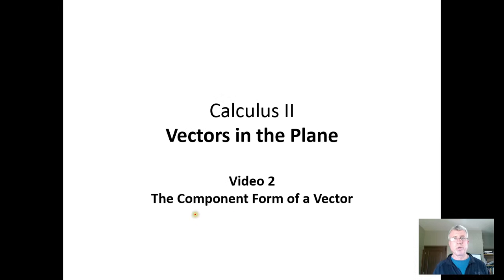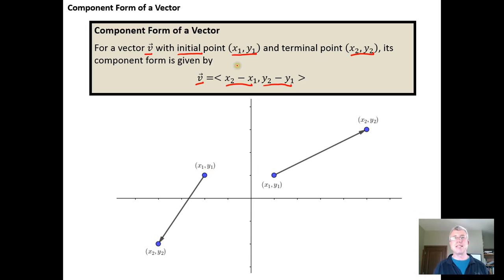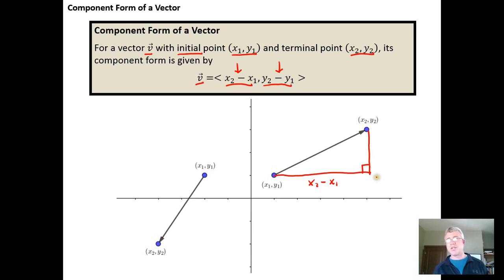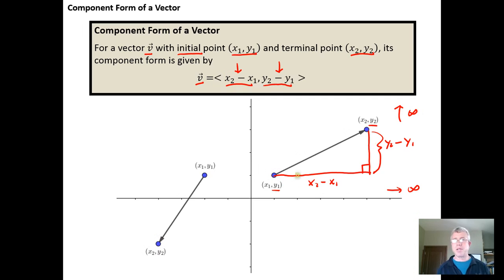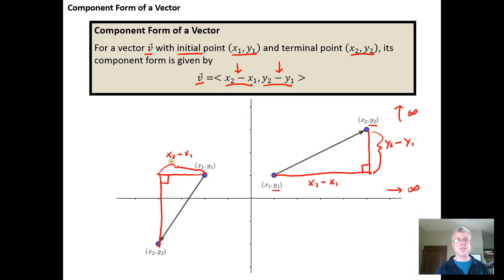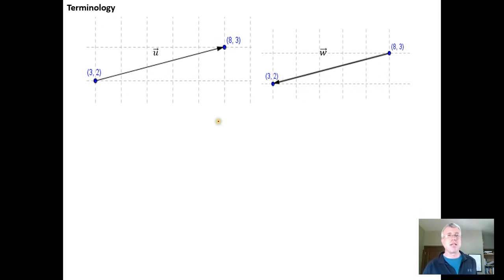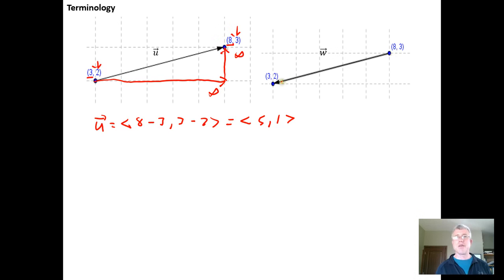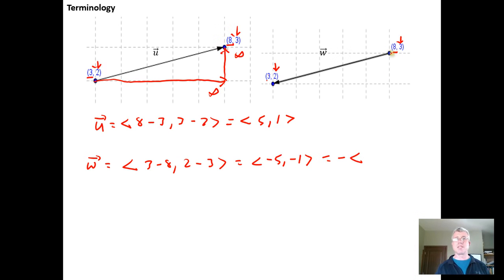The Component Form of a Vector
In this video, we explain and then find the component form of a vector.